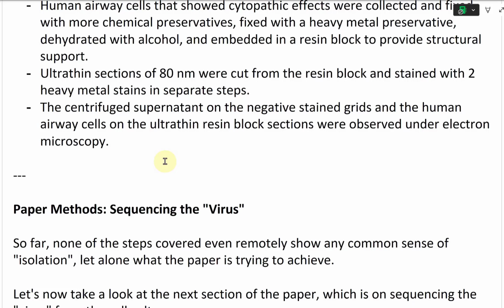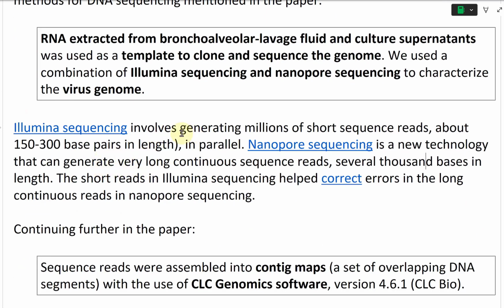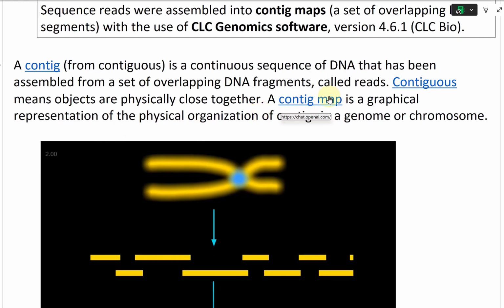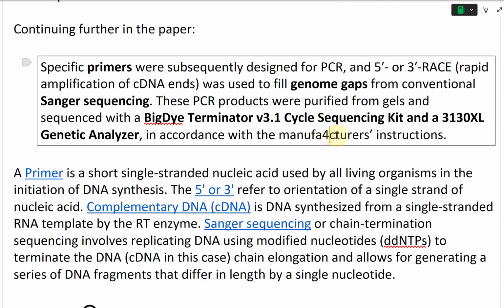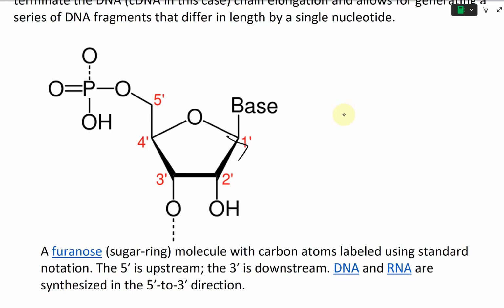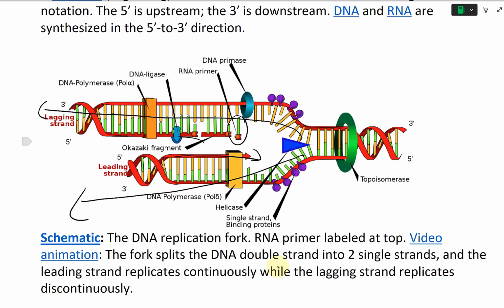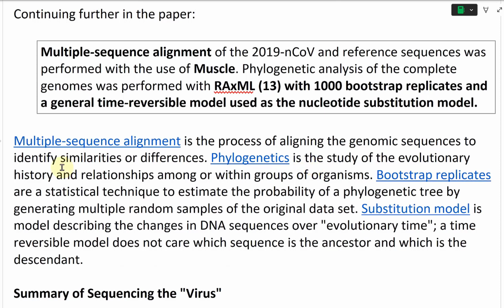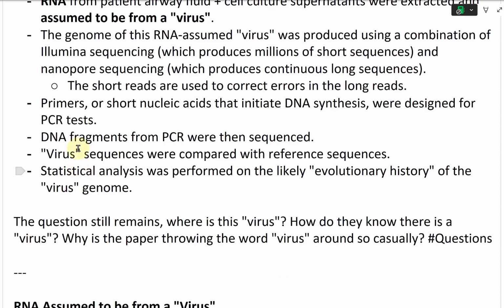Review of COVID-19 Paper Methods: Sequencing the "Virus"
In this video I go over the main COVID-19 "virus" isolation paper's methods on the techniques used in sequencing this "new virus". The first step in sequencing the "virus" is assuming that the RNA found in the patient airway fluid samples and cell culture supernatants somehow belong to a "virus". After this assumption, a combination of Illumina sequencing and nanopore sequencing were used to somehow produce a "virus genome". After this, PCR tests were designed with specific primers to test for this new "virus". The "virus" sequences were then compared with reference sequences. And finally, statistical analysis was performed on determining the likely evolutionary history of the "virus" genome. Essentially, the paper outlines a lot of obscure computer and statistical techniques to form long genetic sequences from RNA assumed to be from a "virus". Truly bizarre "science"...

The paper is listed below:

- A Novel Coronavirus from Patients with Pneumonia in China, 2019
- Authors: Na Zhu et al
- Published on January 24, 2020 in The New England Journal of Medicine (NEJM)

The timestamps of key parts of the video are listed below:

- Paper Methods: Sequencing the "Virus": 0:00
- RNA as a Template to Clone and Sequence Genome: 0:37
- Illumina Sequencing, Nanopore Sequencing: 1:13
- Sequence Reads Assembled into Contig Maps: 1:46
- Contig, Contiguous, Contig Map: 2:00
- Primers Designed for PCR to Fill Genome Gaps: 3:11
- Primer, 5' or 3', Complementary DNA (cDNA), Sanger Sequencing: 3:44
- Multiple-Sequence Alignment of New "Virus": 6:19
- Multiple-Sequence Alignment, Phylogenetics, Bootstrap Replicates: 6:41
- Summary of Sequencing the "Virus": 7:30